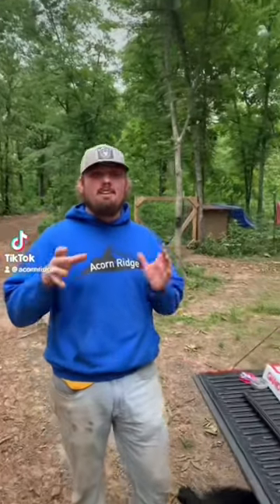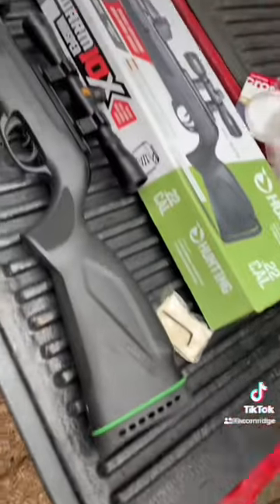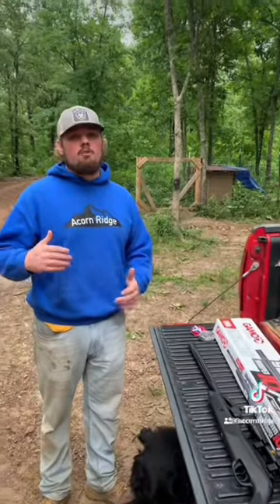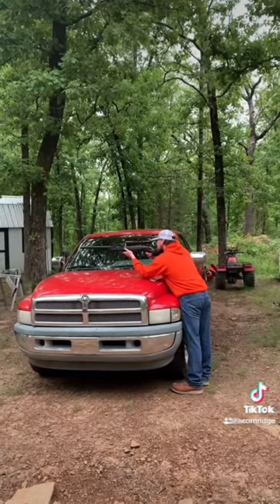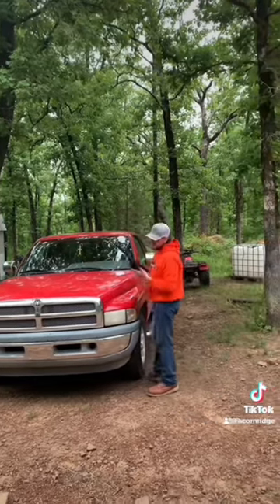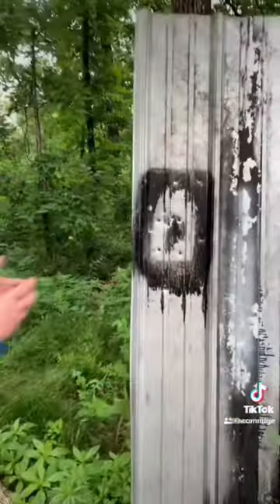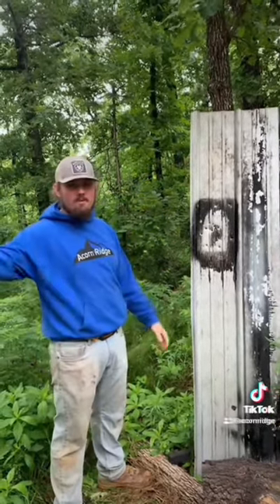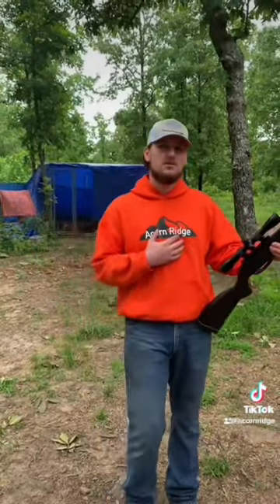Reviewing Gamo APA pellet rifle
Reviewing Gamo APA!